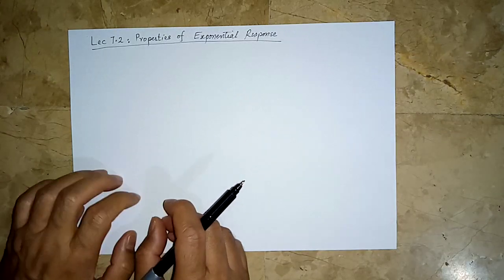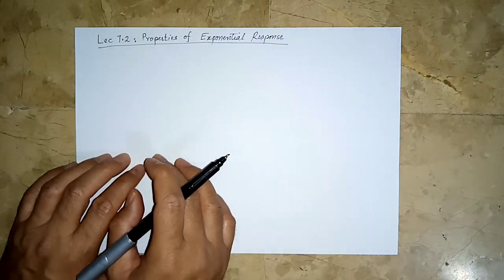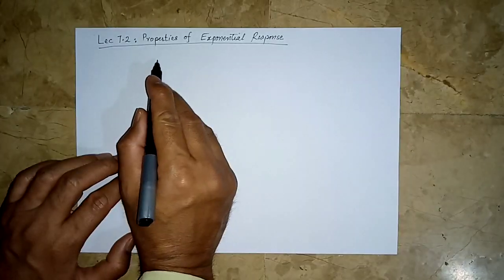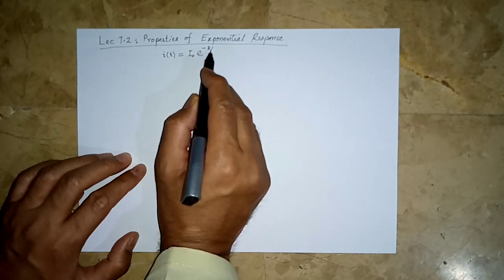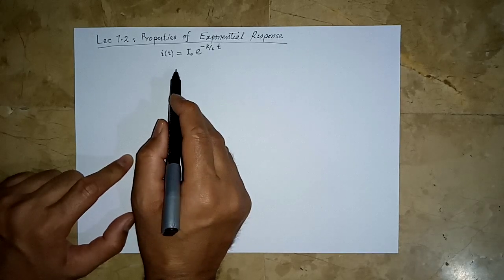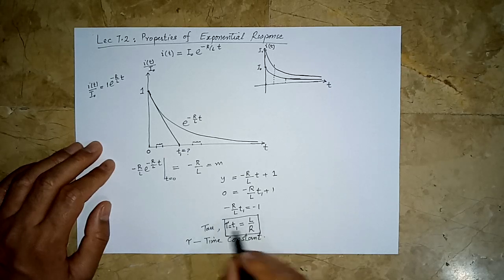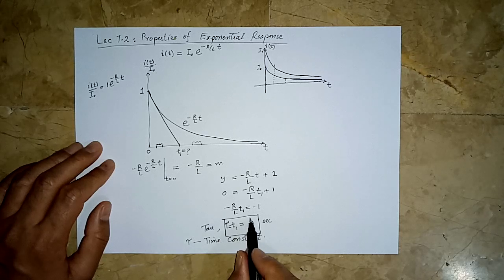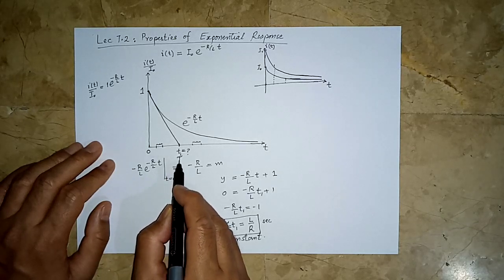VL 7.2: Properties of Exponential Response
Properties of Exponential Response, time-constant, tau, five time constants, 5-tau
Length = 19'05"